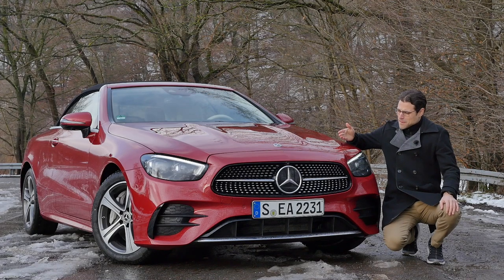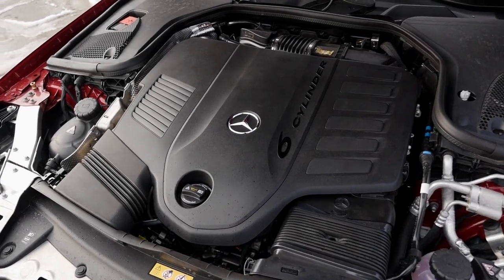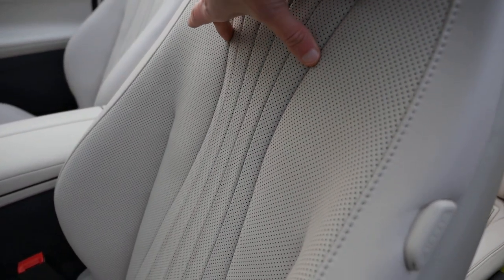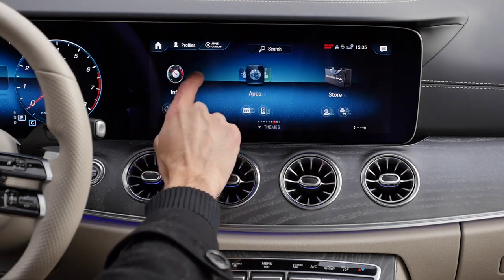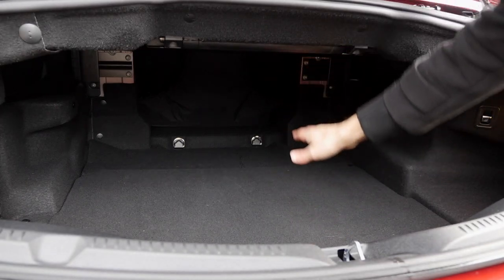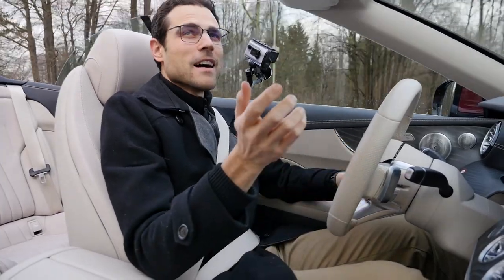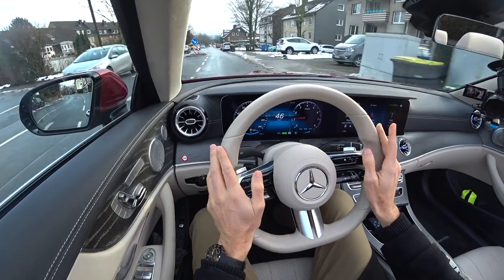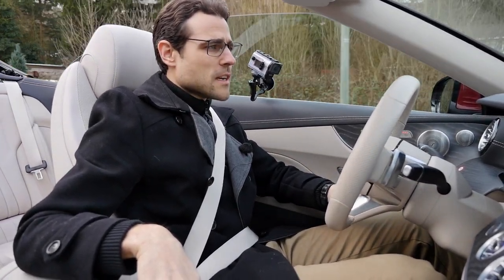2021 Mercedes E-Class Convertible - the most comfortable Cabriolet? Facelift REVIEW E450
This is an overview review of the 2021 Mercedes E-Class Convertible - exterior, interior and driving test!